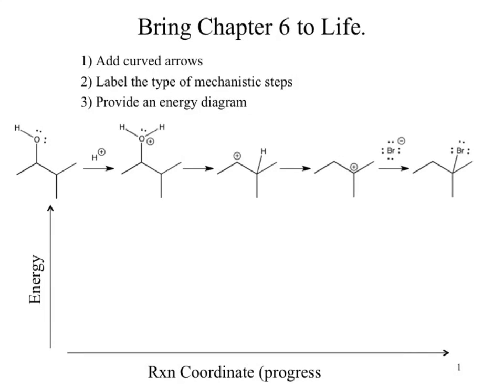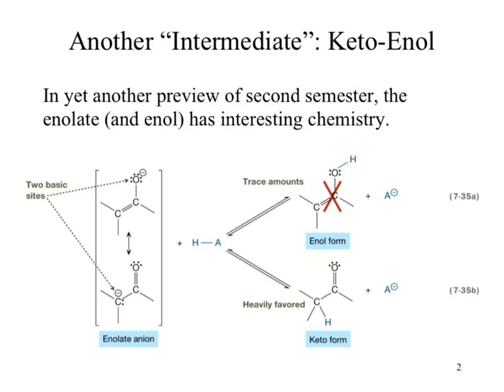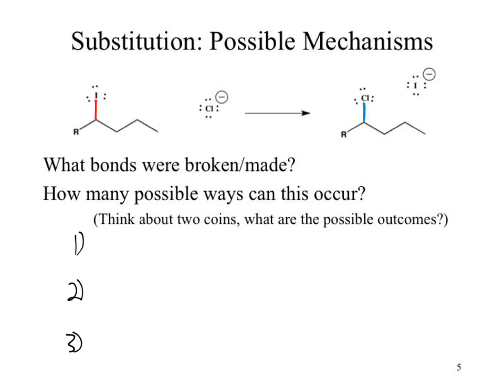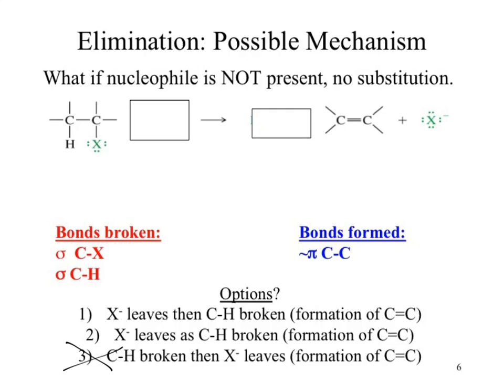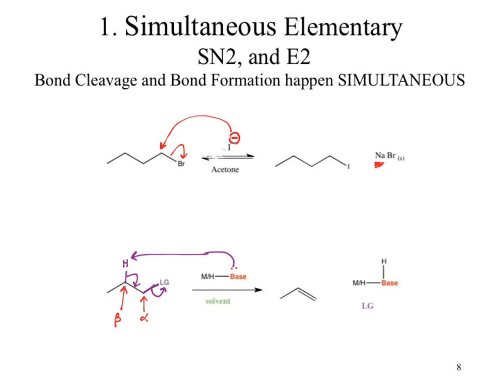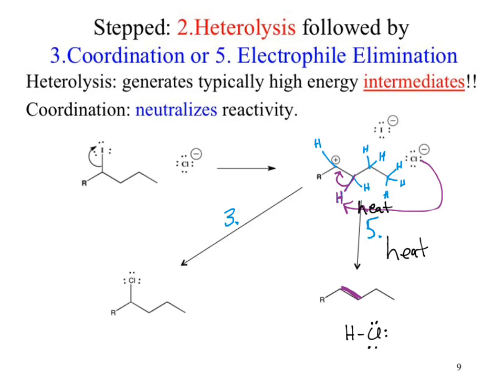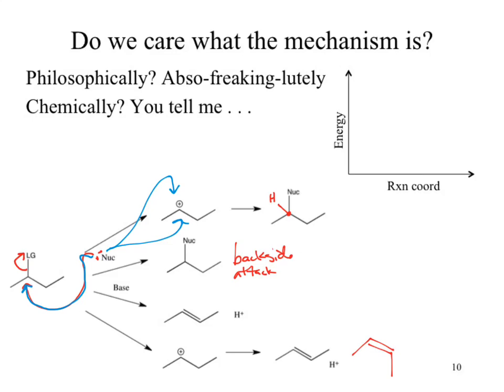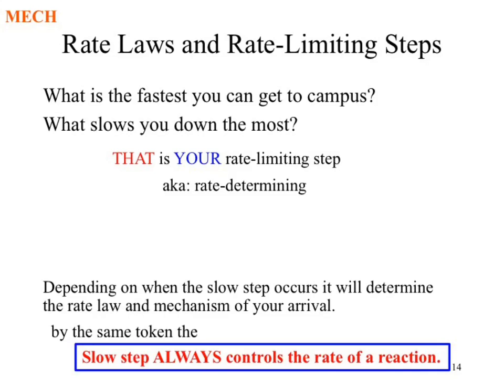cHM235 sp15 wk11b mechchap8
More on Substitution versus Elimination complications of the different mechanisms.